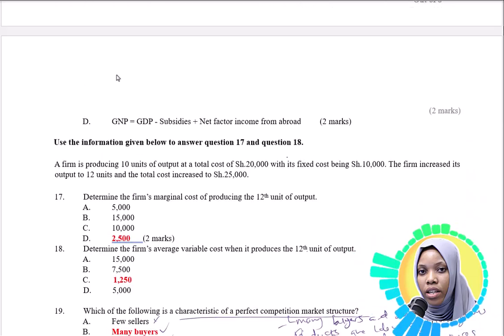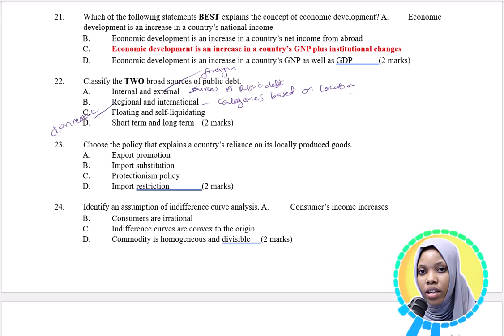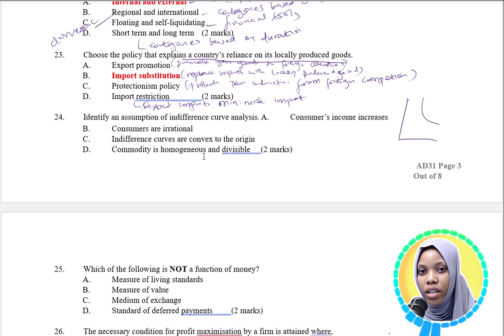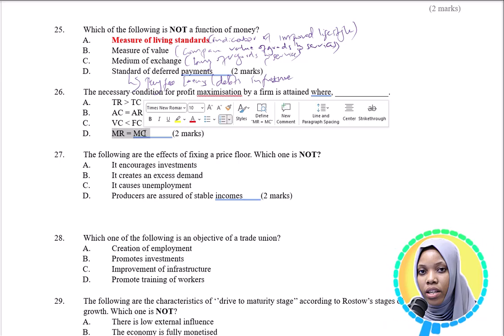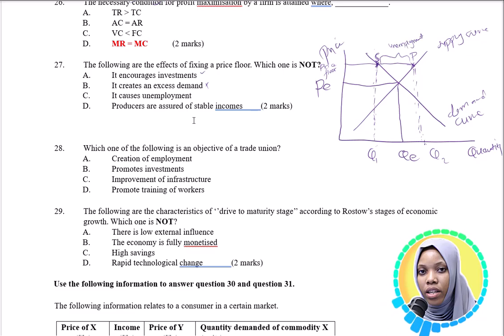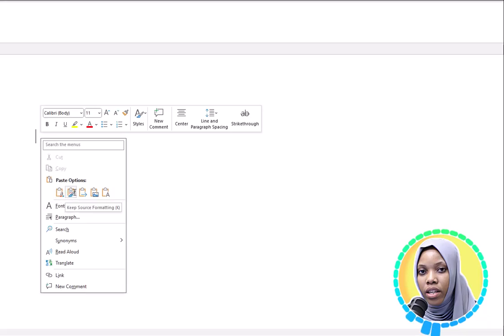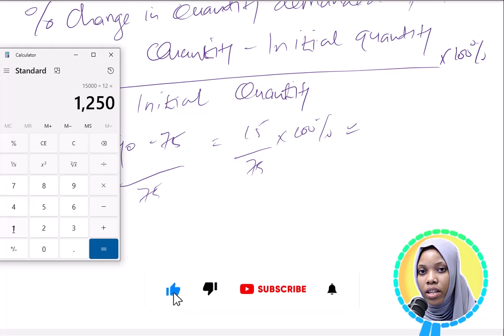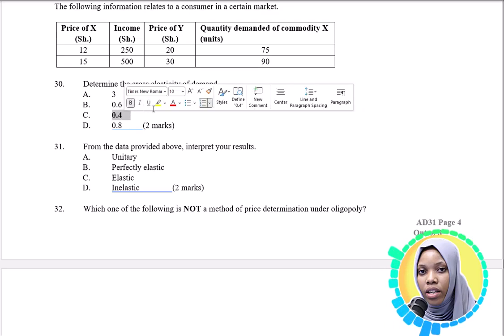ATD PRINCIPLES OF ECONOMICS APRIL 2024 PAST PAPER Q21 - Q30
// IMPORTANT LINKS